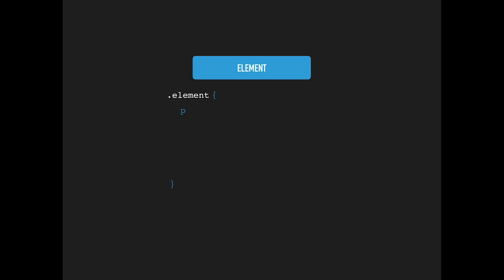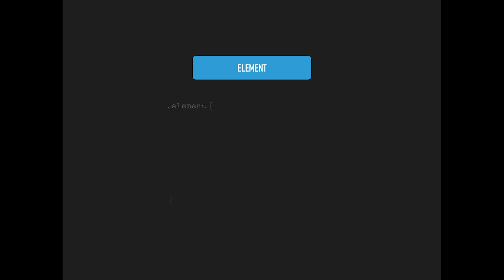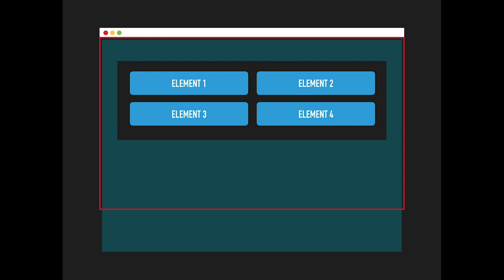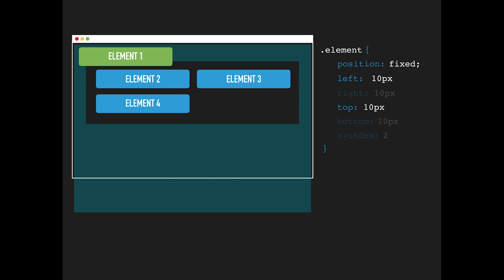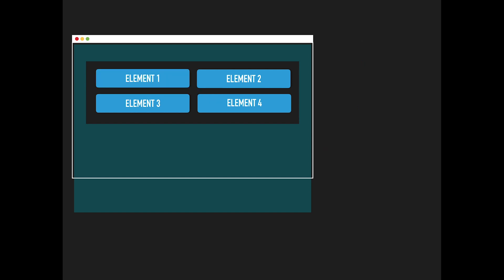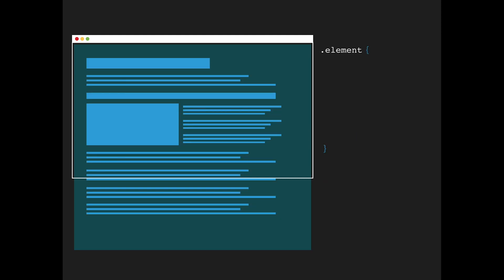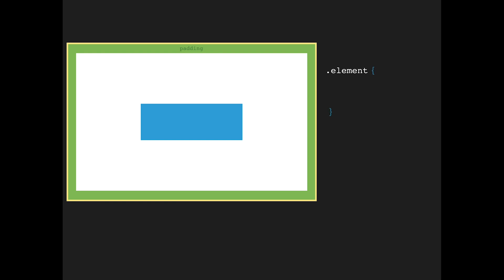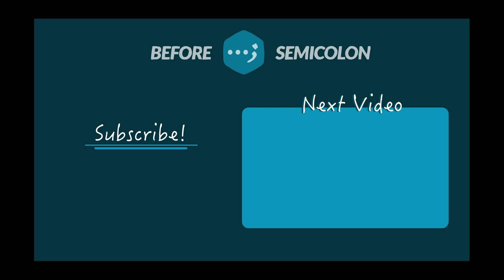CSS position - mastering css [How it works]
A simple walkthrough on css position making it clear how each one works with examples.